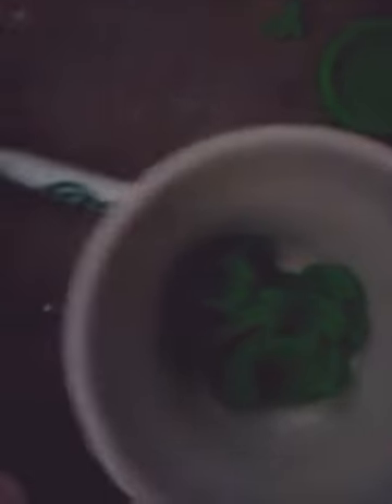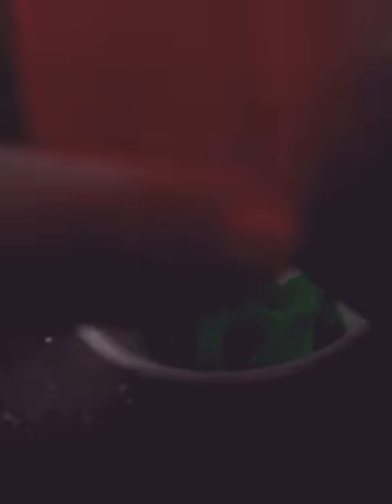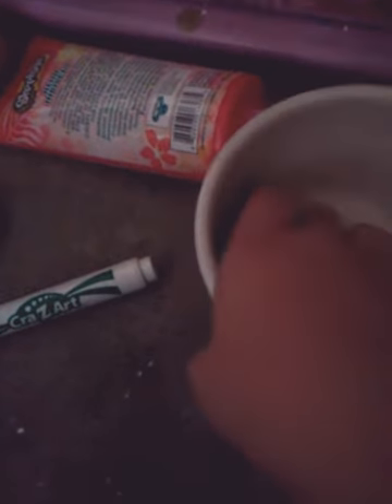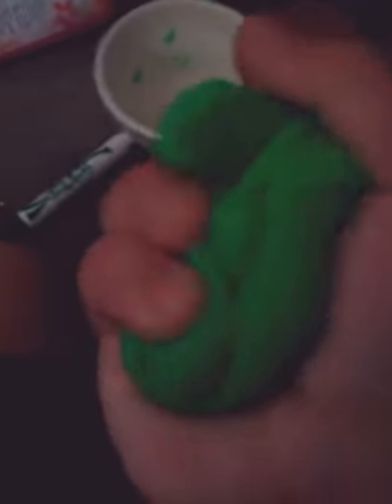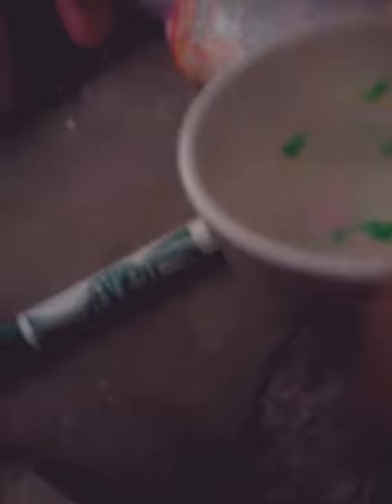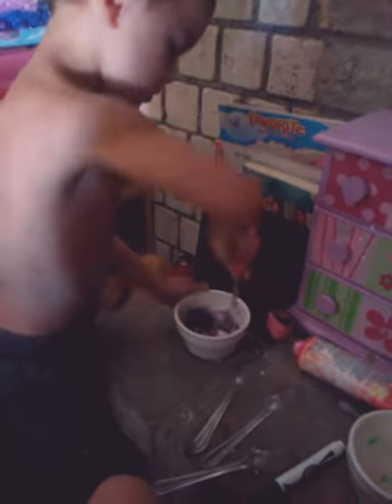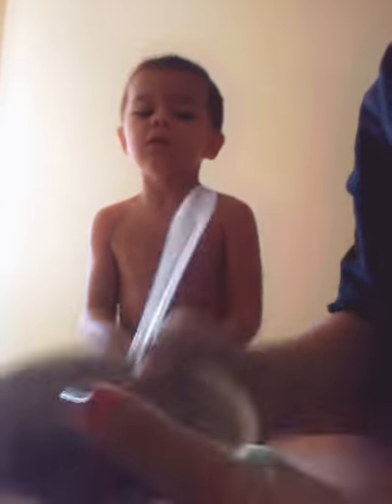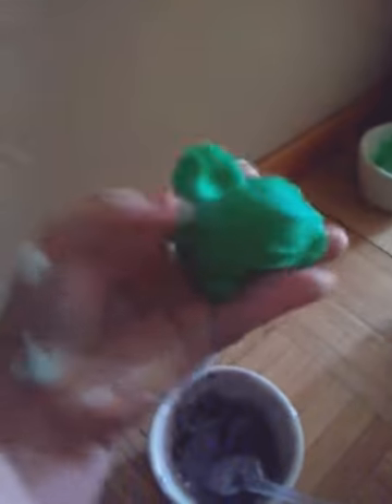😀How to make butter slime